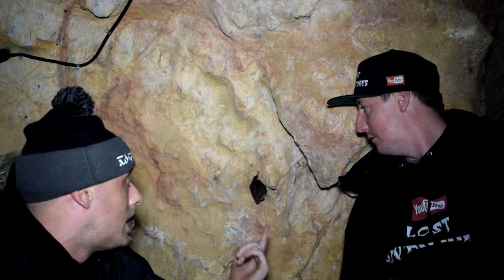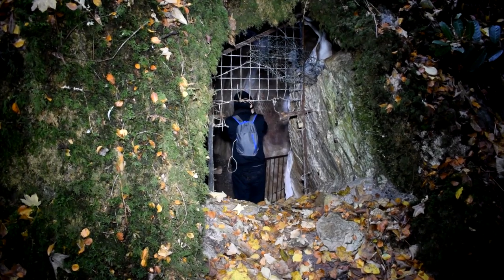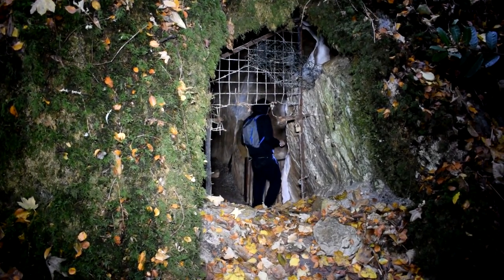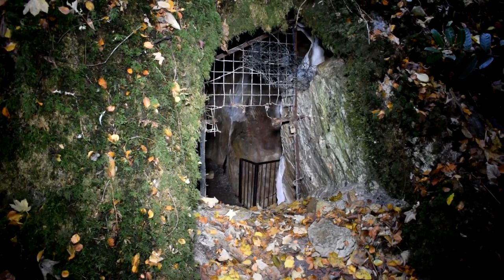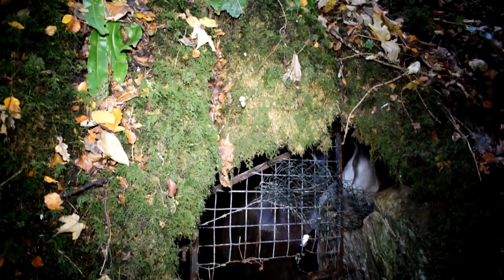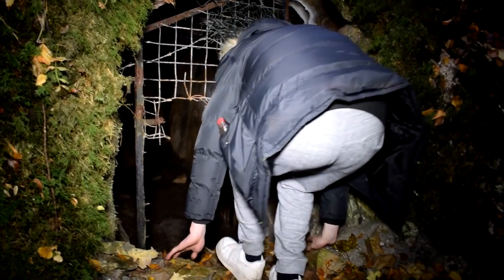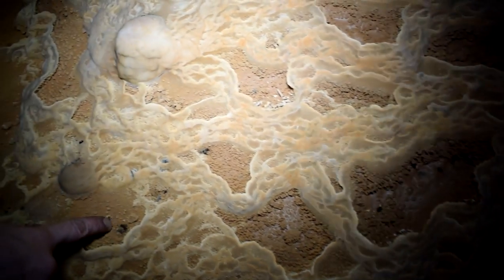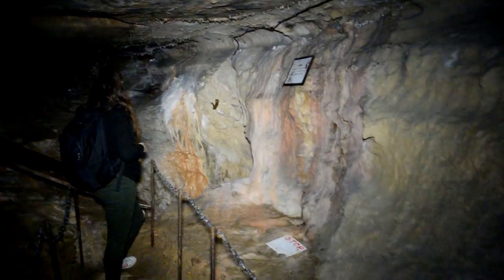Abandoned Tourist Attraction (KITLEY CAVES)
20 years ago one of the Plymouth area's most loved tourist attractions temporarily closed - and it has never reopened.The historic caves and grottoes along the Yealm estuary were home to Bronze Age and Stone Age artefacts.a Devon workman first blasted a hole and opened up the caves by accident, there have been a number of finds at the caves, including a 6,000-year-old human bone and a lion,Most recently, a large bear tooth and three flints, possibly parts of arrows and knives were found.bosses decided in 1999 that not enough people were coming along and, after 114 years of being open, the caves were sealed up.The stalactites and stalagmites, underground pools, tunnels and caves, where there are signs of prehistoric man, were just not enough for visitors who are used to hi-tech, high speed and high fun.Hope you enjoy this one adventurers its a bit different from our usual weekly video,be sure to hit the thumbs up, subscribe, and leave a comment,we answer everyone :)